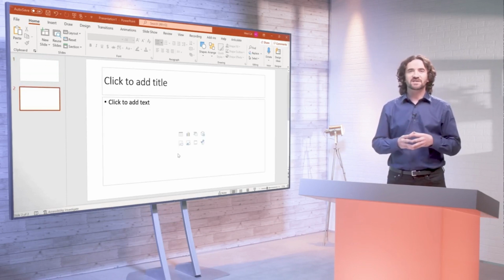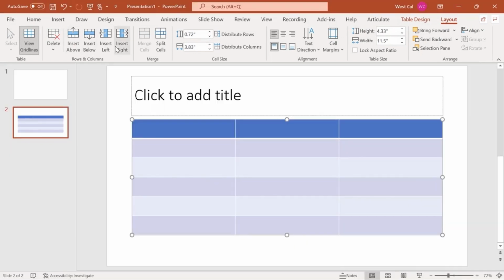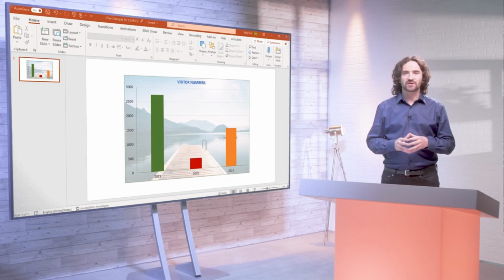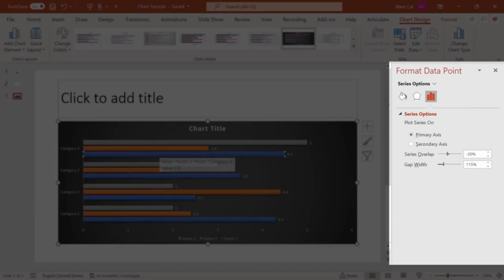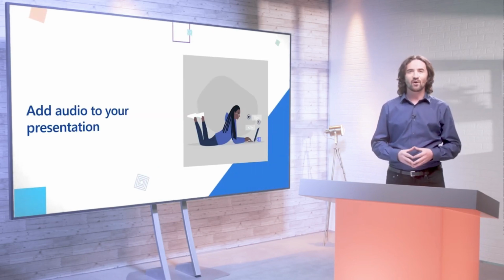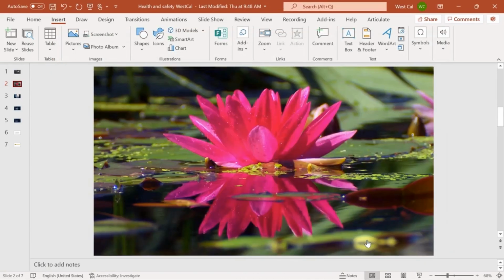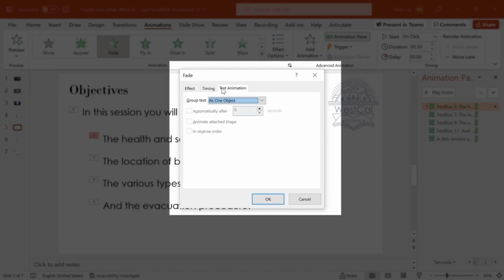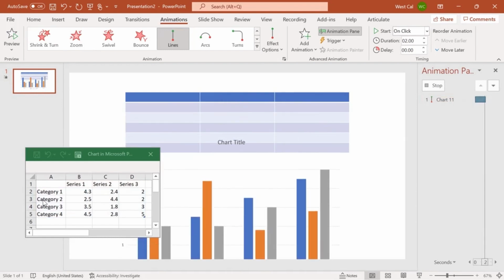Microsoft 365 | Enhancing The Appearance | Microsoft Excel (Module 3 of 4)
In this module, you’ll enhance the appearance of a presentation using tables, charts, audio, and video. You’ll also use animations and transitions.

Learning Objectives
✅ Add audio to a presentation
✅ Add video to a presentation
✅ Customize animations
✅ Insert a table from Microsoft Excel
✅ Insert a chart from Microsoft Excel
✅ Manipulate a chart
✅ Format a chart
✅ Create a chart

⭐ Important Notes ⭐
This course is curated & taught by :  Microsoft